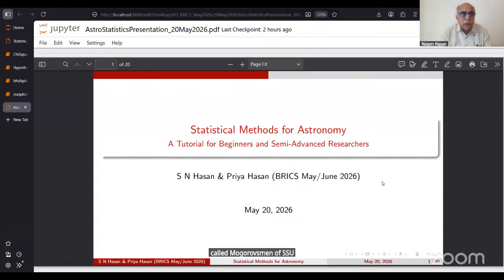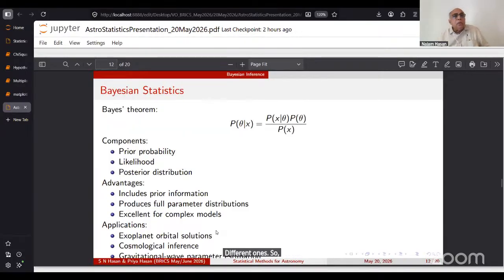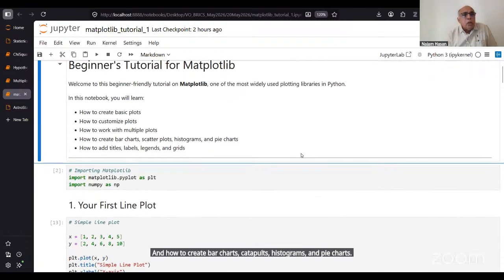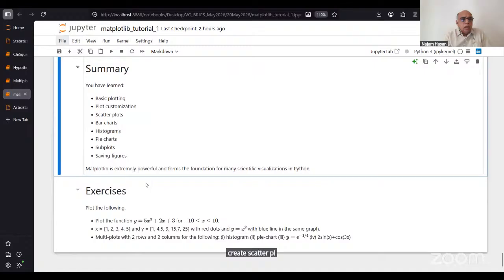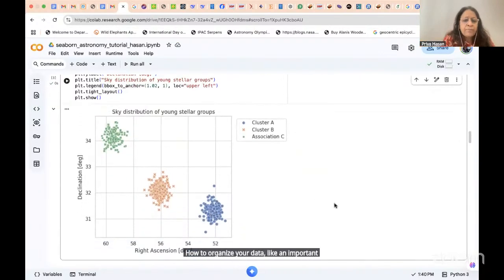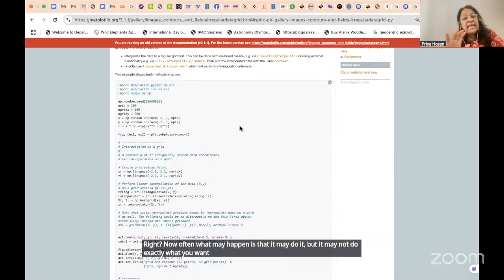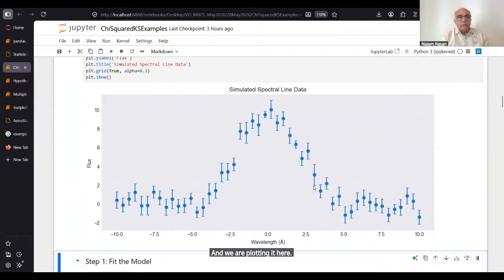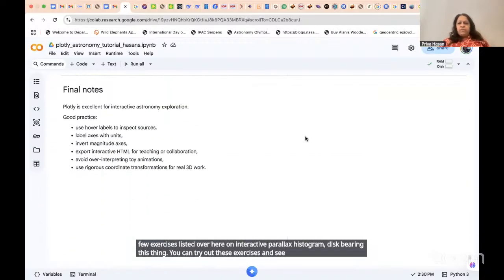Week 3 Session 1: Data Visualization